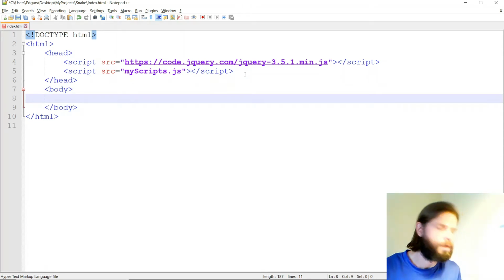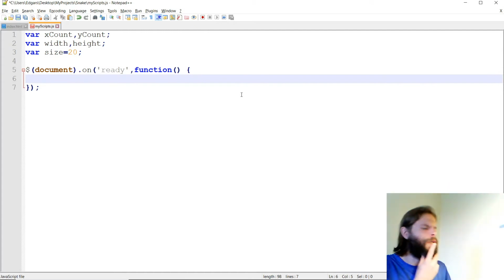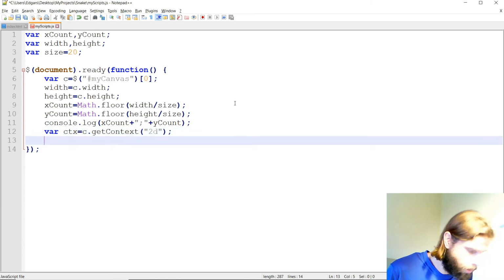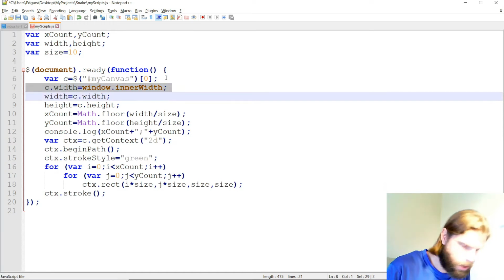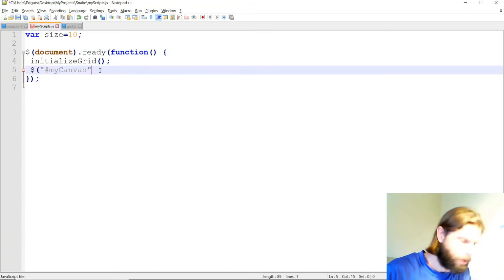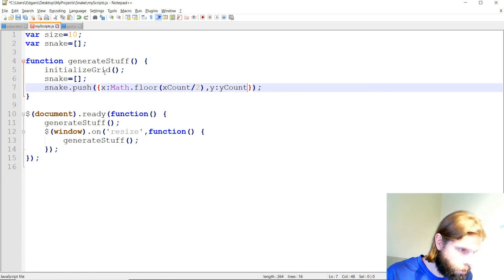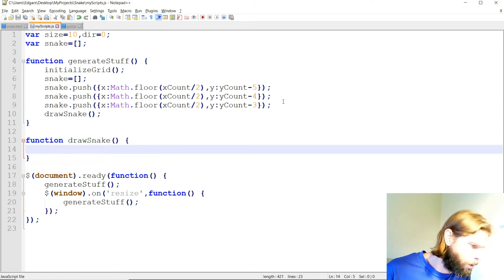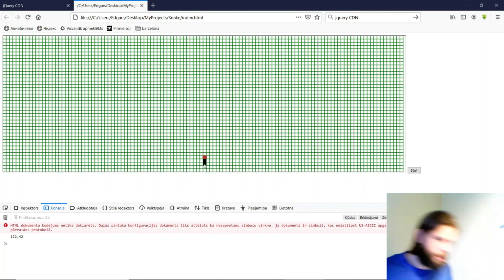CBP Javascript: the SNAKE game, Part 1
Enjoy watching how I program the famous SNAKE game in Javascript from scratch! If you want you can try to do it along with me and maybe learn something new about the front-end web development.

This is Part One of the development of the SNAKE game. The other parts can be found here: